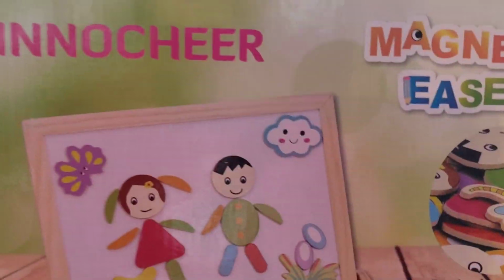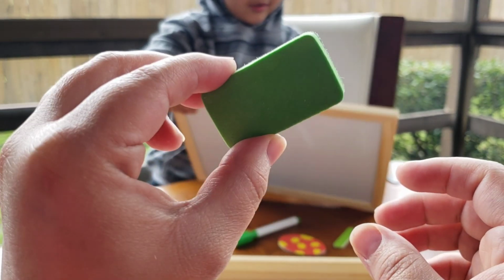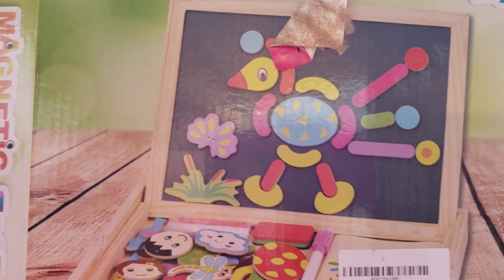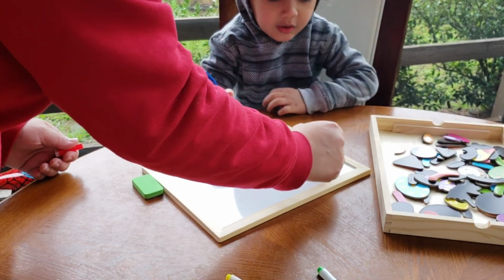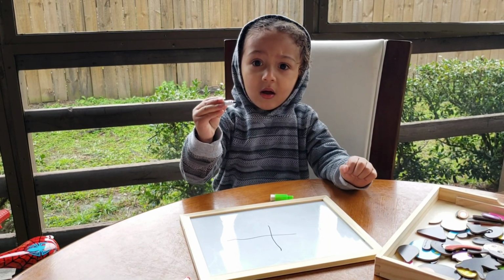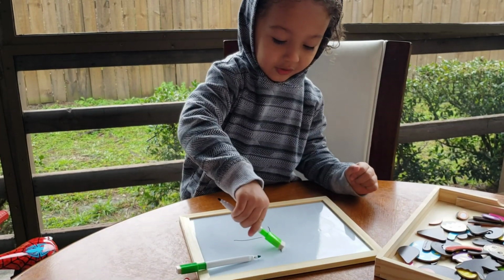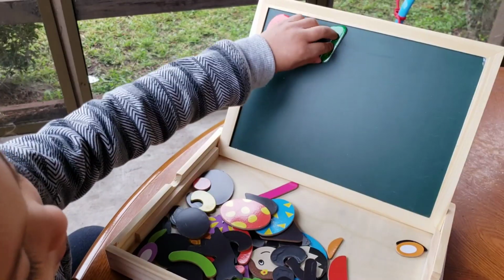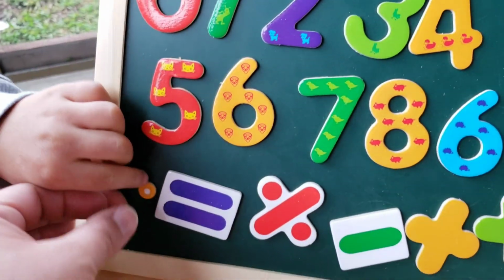Learning Numbers and Abc's! Educational Magnetic Easel | Playing with puzzles and magnetic pieces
Learning letters Numbers and Abc's with Educational Magnetic Easel from Innocheer! Playing with puzzles and magnetic pieces was so much fun. It has a very cool chalkboard and dry eraser board as well! 🤗 I totally recommend this learning easel for all little ones.

You can find this Innocher easel here⬇